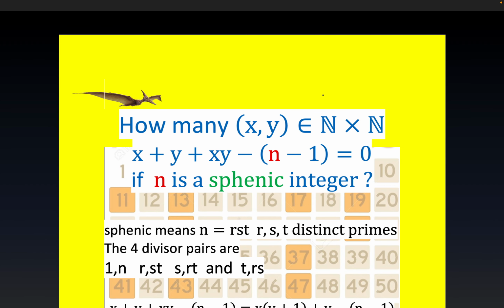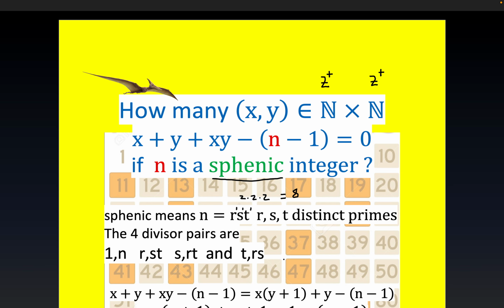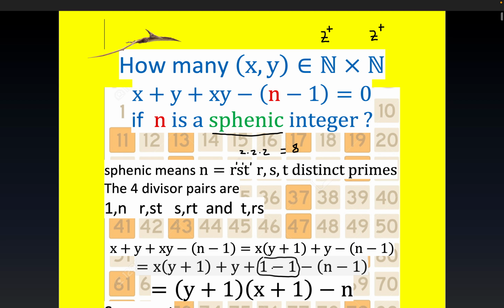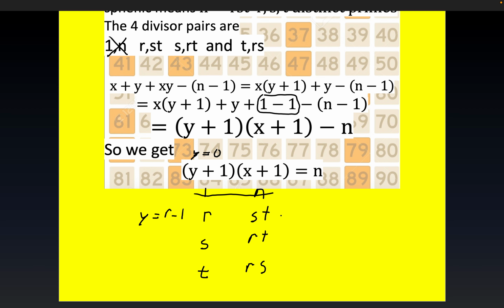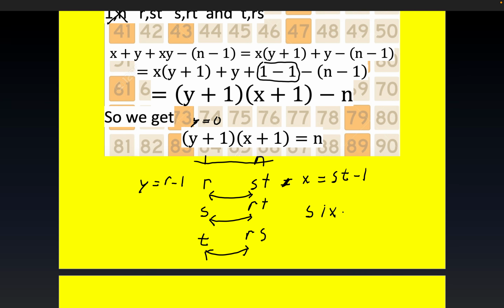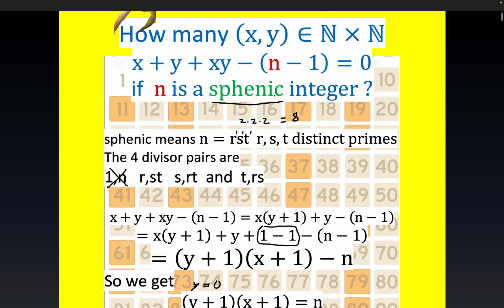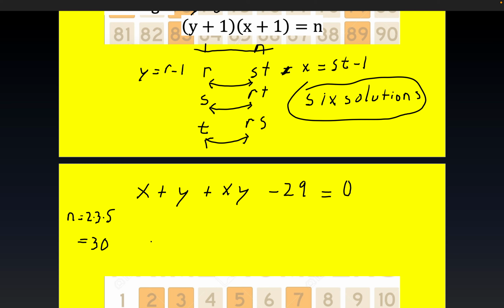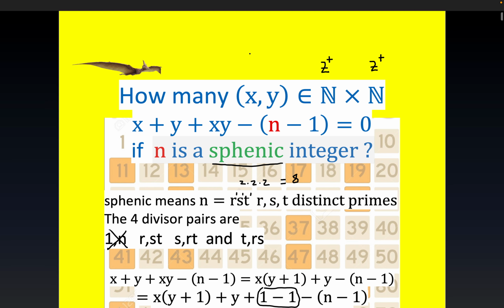How many (x,y) ∈ N×N such that x+y+xy-(n-1)=0 if n is a sphenic integer ?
How Many Positive Integer Ordered Pair Solutions To This Diophantine Equation With A Sphenic Constant(integer with exactly 3 distinct prime factors making is square free) @mathsenhancersclass recently did a fairly routine complete the product(SFFT) problem where he equated factor pairs to find and determine the number of all integer solutions. Diver/mathematician/educator Michael Penn prefers the more accurate/descriptive phrase complete the product, but it never gained the popularity/traction that Simons favorite factoring trick did! Doctor Penn also collaborated with a Fide Master chess player.